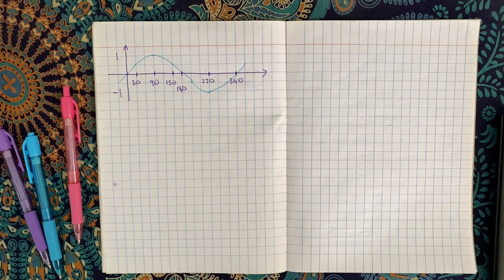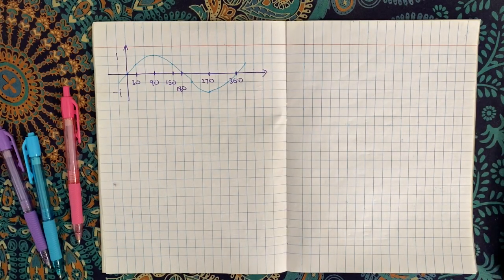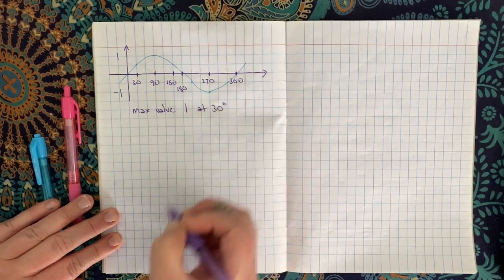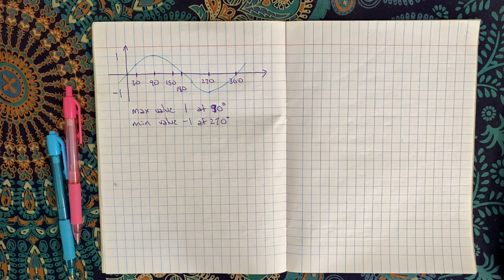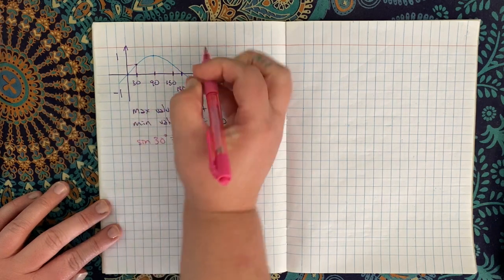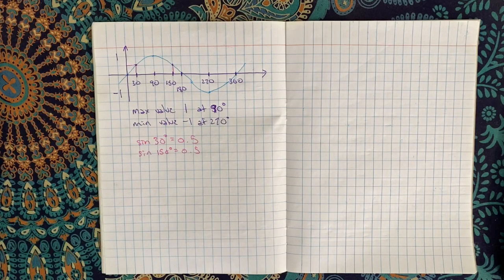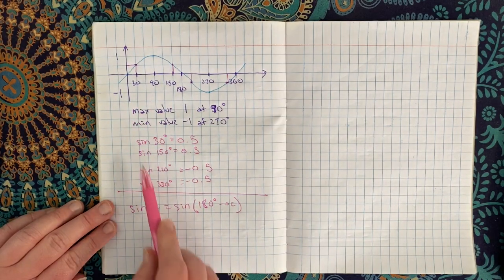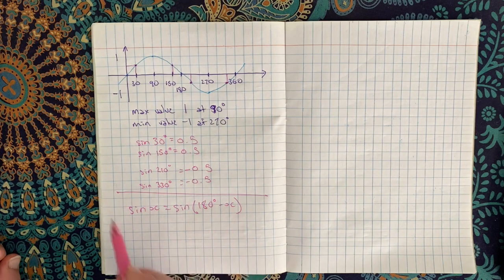The Sine Curve